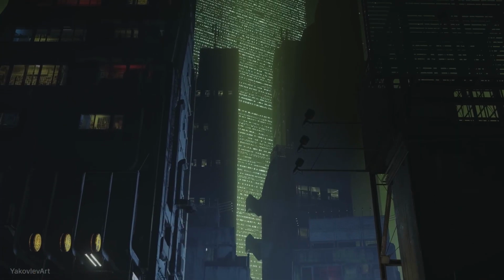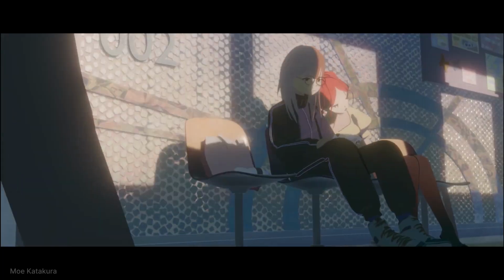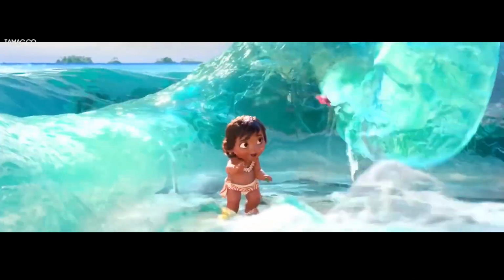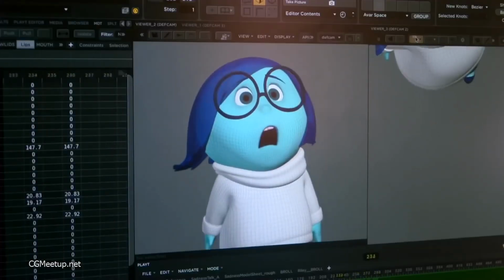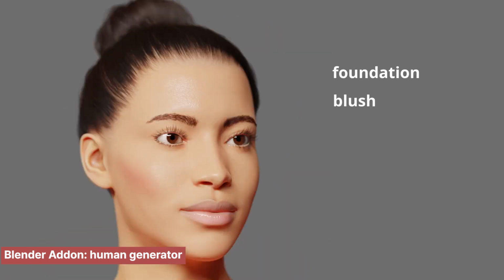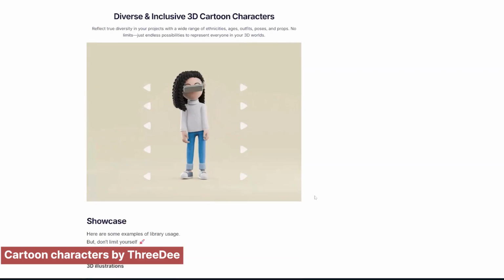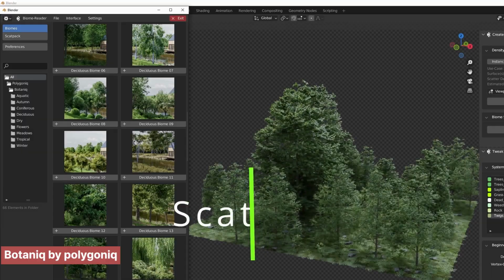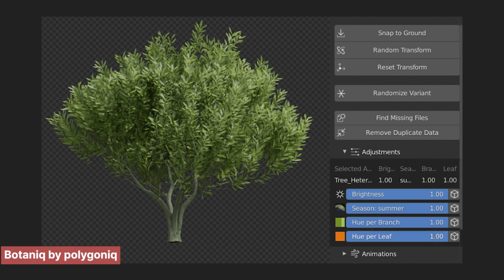How to make movies in blender